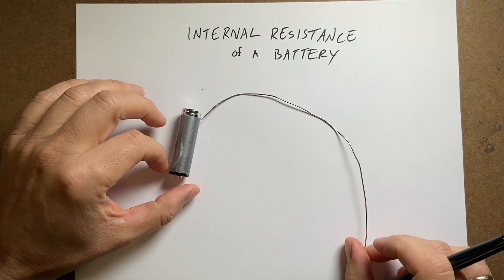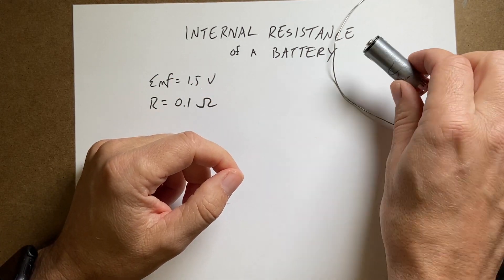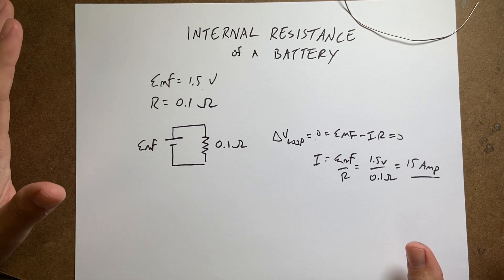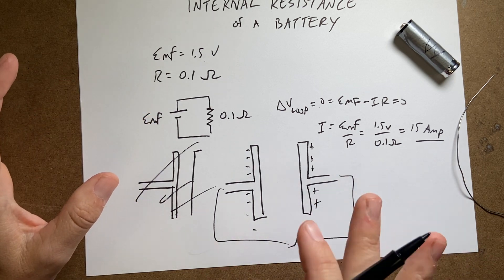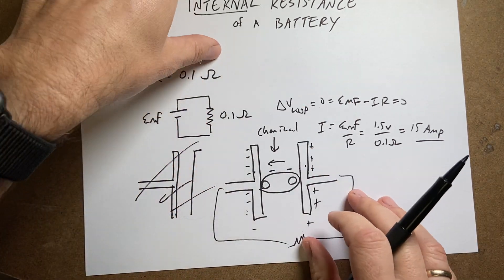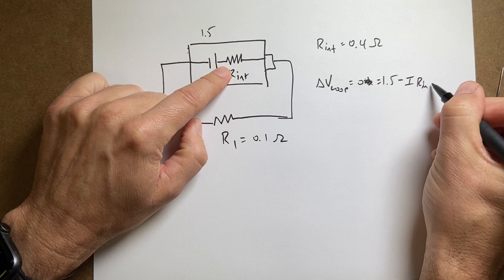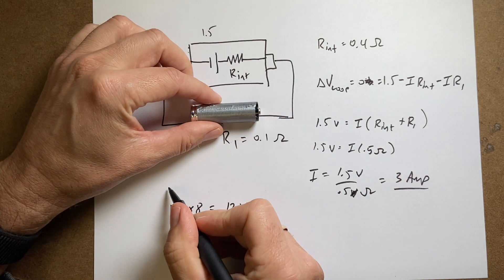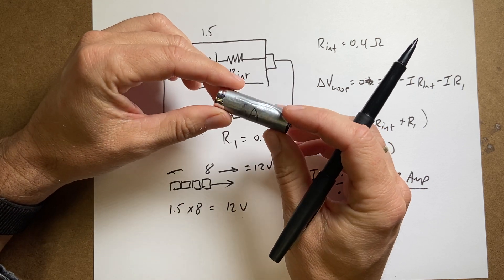Real Batteries: Internal Resistance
Physics Explained
Chapter 4: More Circuits

In this video:How do you model a real battery?  What is internal resistance?